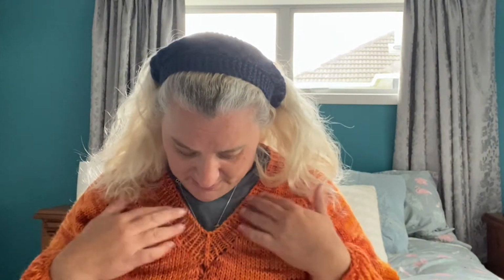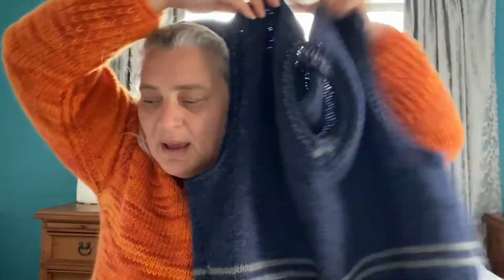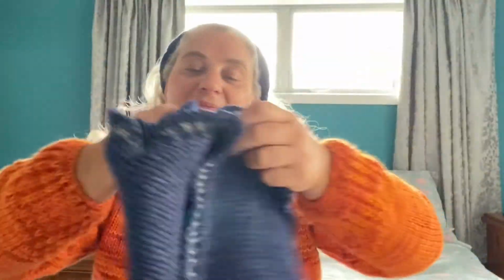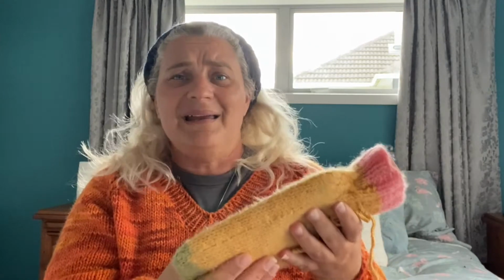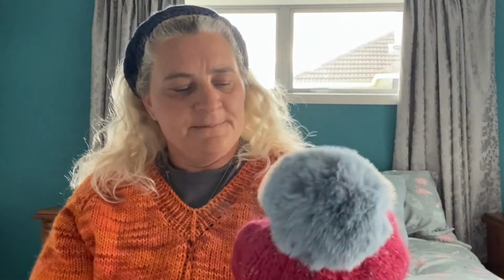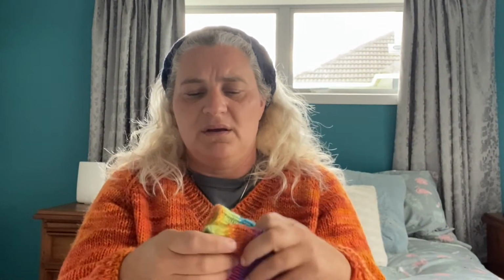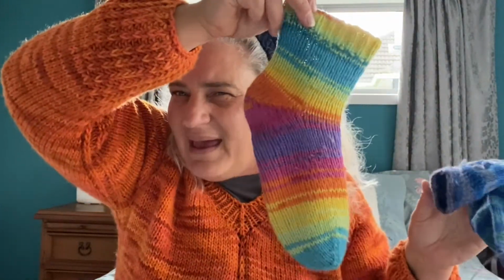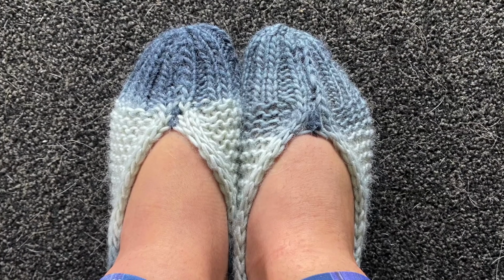Everything I knit in April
So, I got knitting again in a flurry, and while I am sure than none of these things are sensible items (but then again, I did knit a matching jumper for a toy mouse over Lockdown. ) this is what I knit in April.

For free knitting patterns and other knitty things.